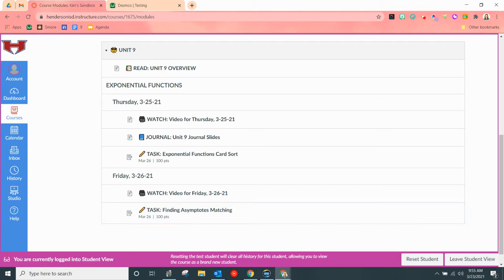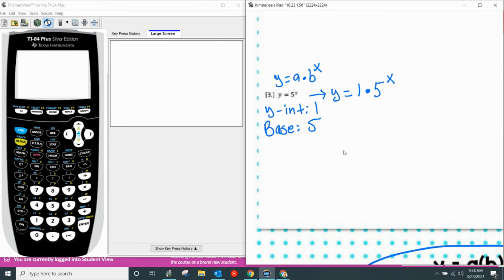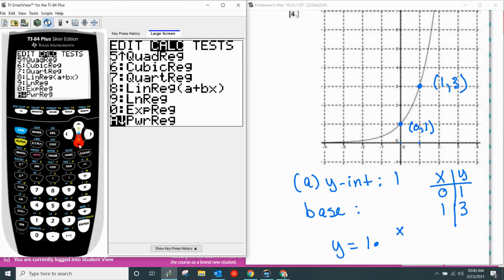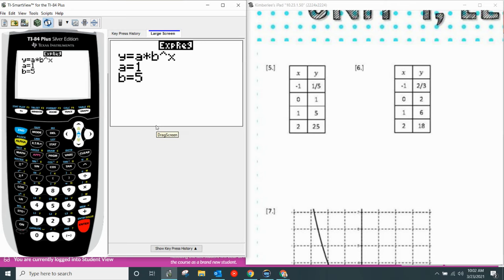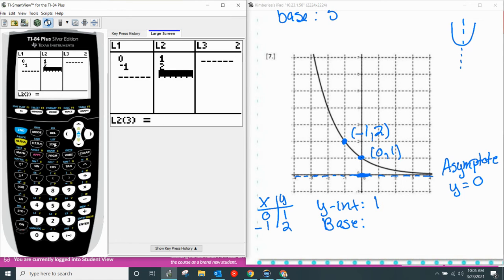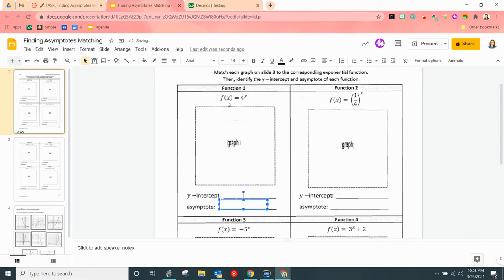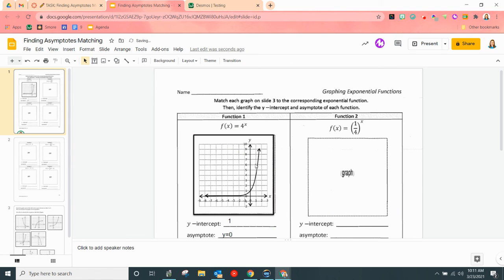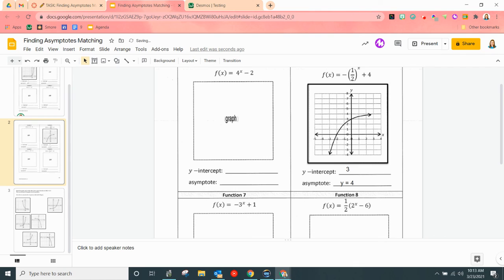Finding Base and Y-intercept of Exponential Functions